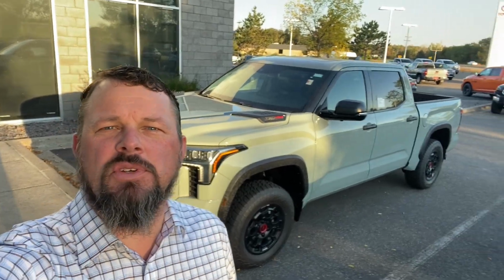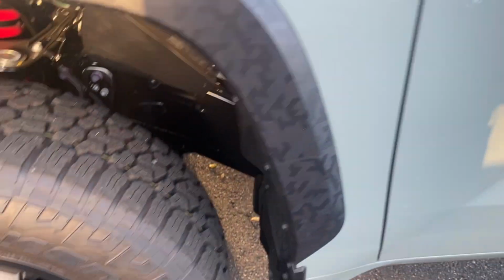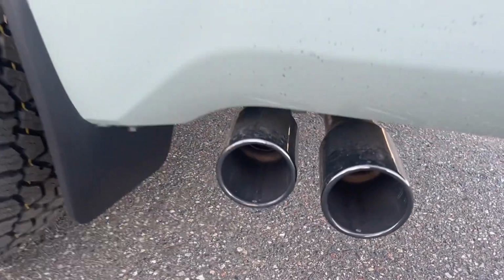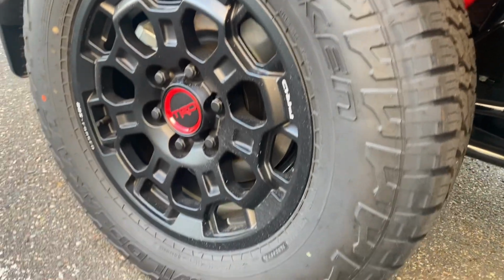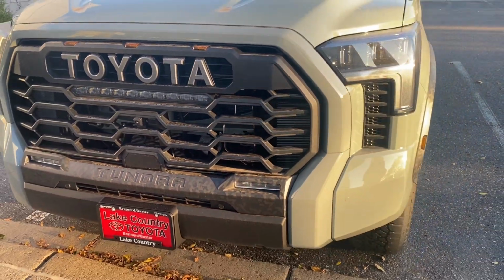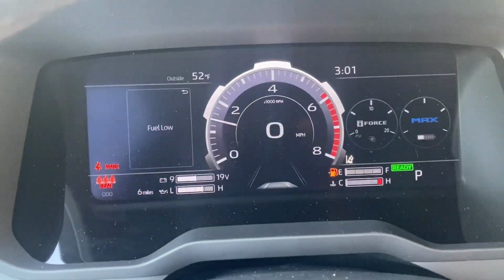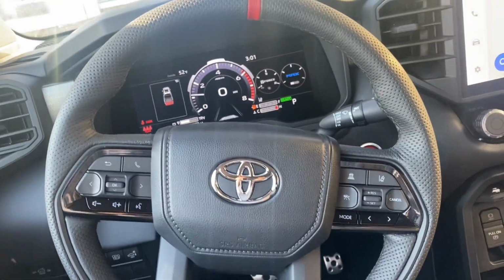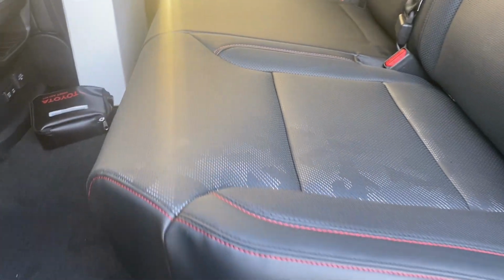2022 Tundra TRD Pro in Lunar Rock---check it out----Lake Country Toyota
MSRP is 69209

THIS WAS A SOLD ORDER, WE ARE SOLD OUT FOR A YEAR +

TRD Pro Grade Package
TRD Pro Grade Package—Includes All Content Included As Standard Equipment
TRD Air Filter
For Optimal Engine Protection And Performance, The TRD Air Filter Offers Superb Filtration And Enhanced Airflow.
• Four-Ply Filter Element Features Durable, Epoxy-Coated Mesh Enclosure And Elastomeric Seal To Help Optimize A Precise, Leak-Free Fit
• Washable And Reusable-Regular Cleaning And Recoiling Ensures Free Airflow And Top Performance
Sobl Support
Spray-On Bedliner
Get The Spray-On Bedliner That’s As Tough And Durable As Your Tundra. Protect Your Bed From Damage With This Permanently Bonded Fixture.
• New, Toyota-Exclusive Softer Material To Keep Items From Sliding In The Bed
• Toyota Quality Standards Assure Uniform Thickness And A Consistent Texture
• Textured Surface Is Designed To Prevent Cargo From Sliding
• No Lost Cargo Space, Minimal Added Weight
• Features A Tundra Logo
• Proprietary Application Method Helps Create A Straight And Crisp Edge
• Fully Warranted; Repairs Completed Quickly And Easily At A Toyota Dealership

LAKE COUNTRY TOYOTA